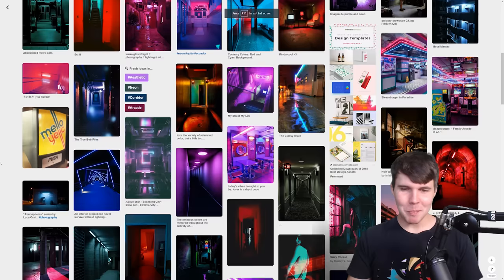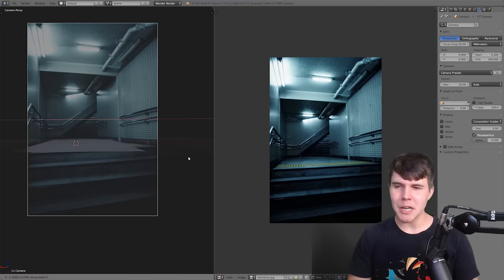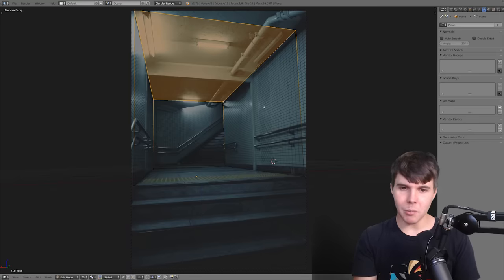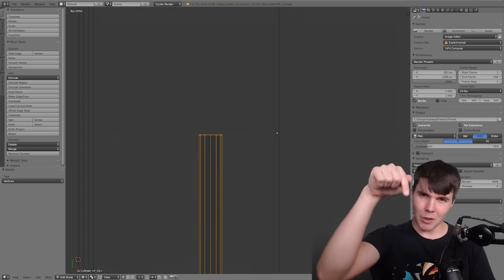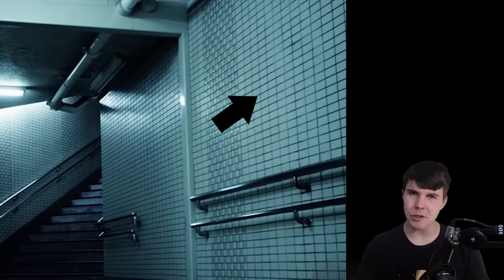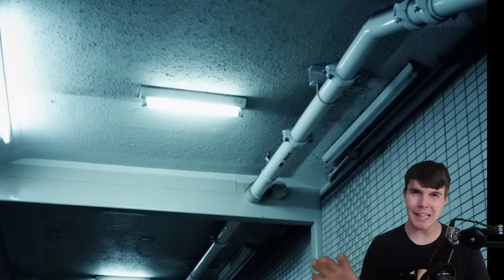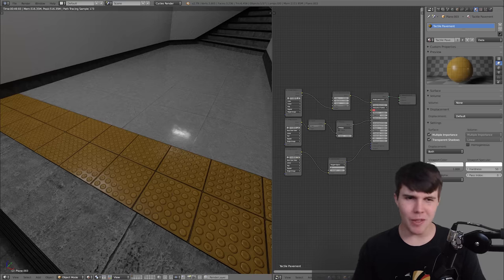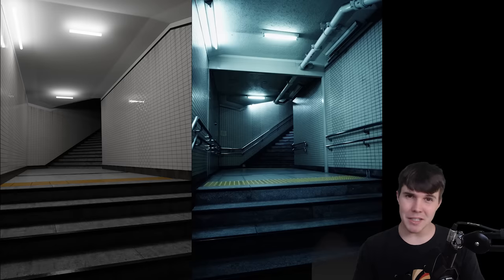Create a Subway in Blender in 20 minutes